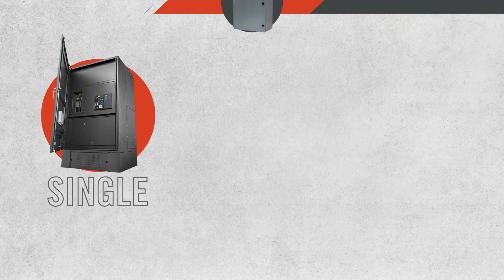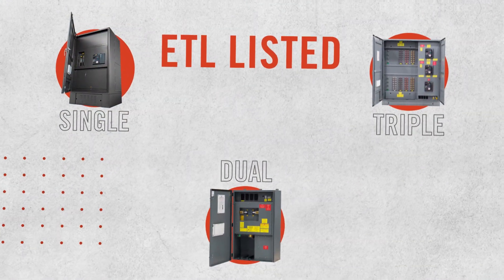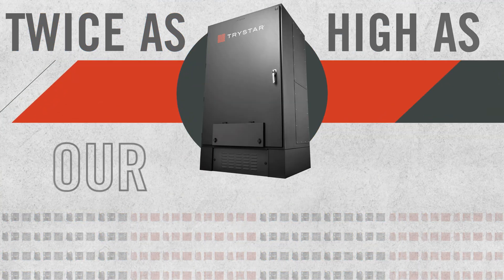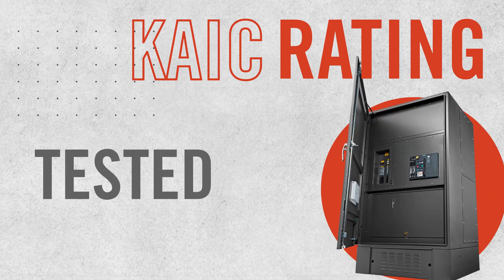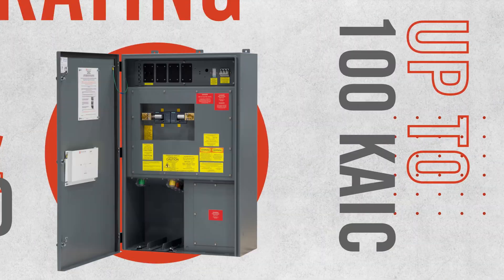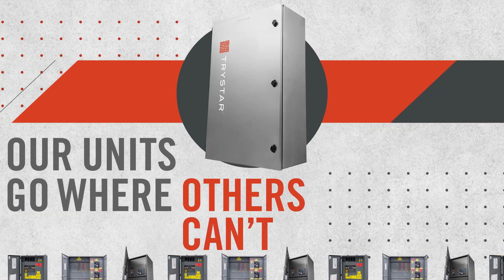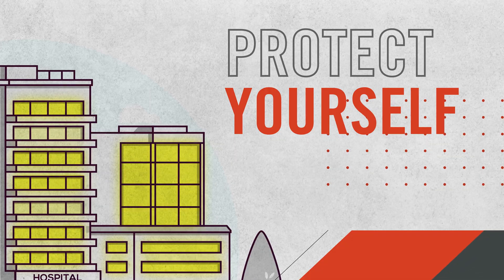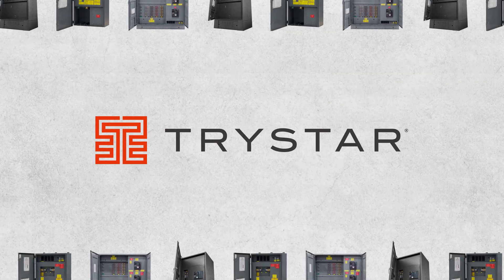100 KAIC Rating for Trystar Docking Stations